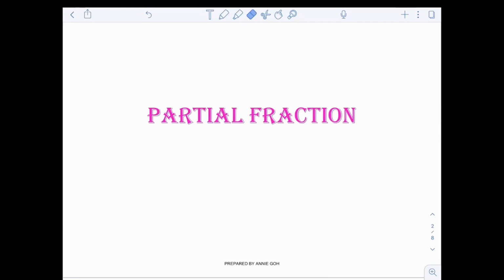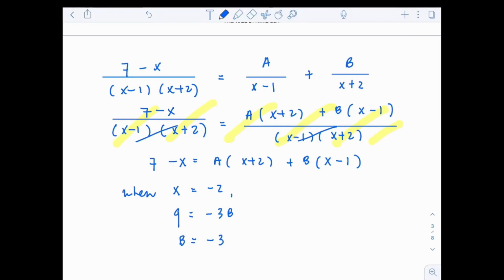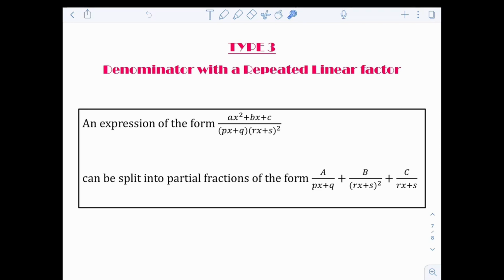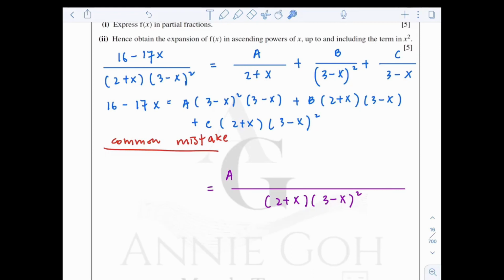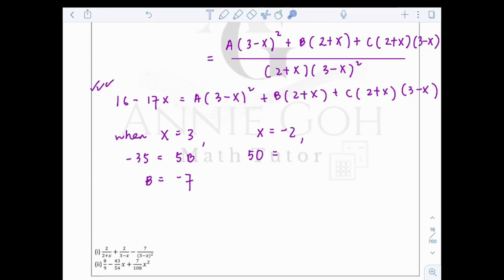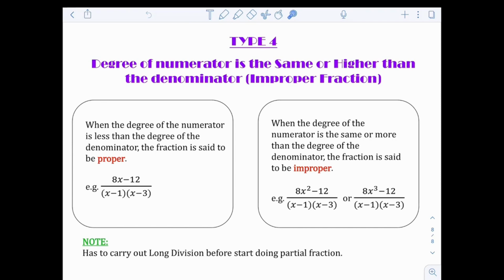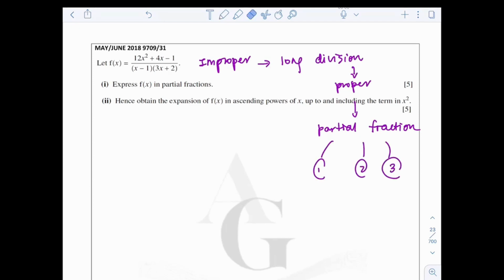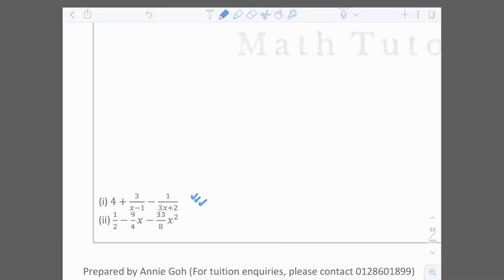[MATH] Pure Math 3 | Different types of Partial Fraction and how to decompose them | Algebra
🎓🧞‍♂️Timestamps
00:47 - 1st type - Denominator with Linear factor
05:53 - 2nd type - Denominator with Quadratic factor
06:58 - 3rd type - Denominator with a Repeated Linear factor
08:19 - Solving 3rd type (May/June 2019, 9709/31 Solution)
17:10 - 4th type - Degree of numerator ≥ the denominator (Improper Fraction)
19:13 - Solving 4th type (May/June 2018, 9709/31 Solution)